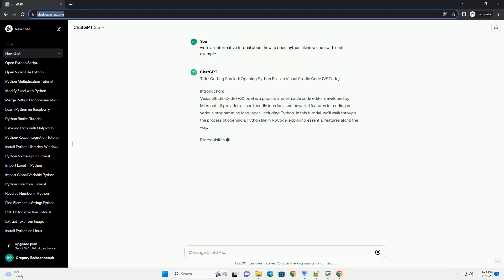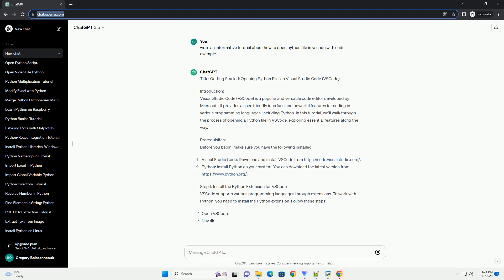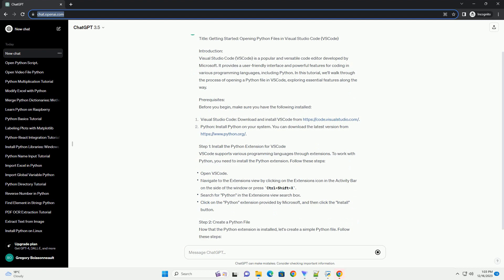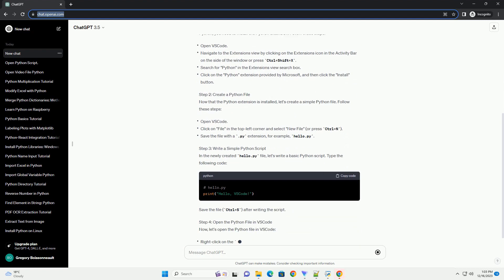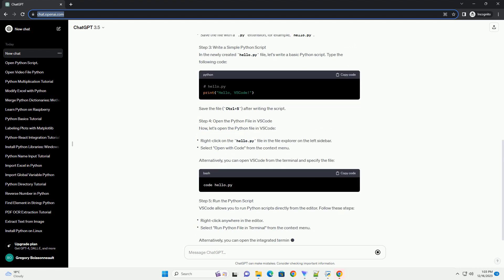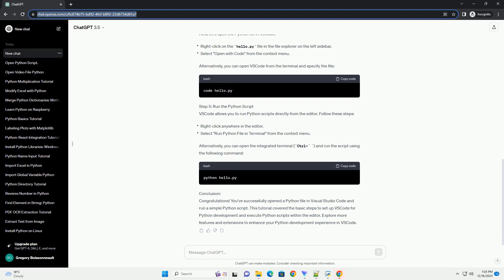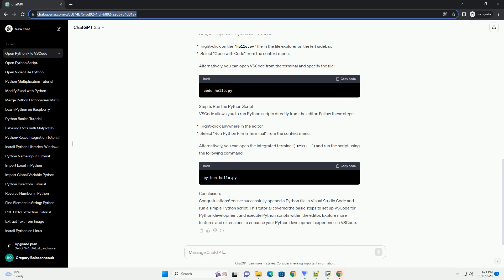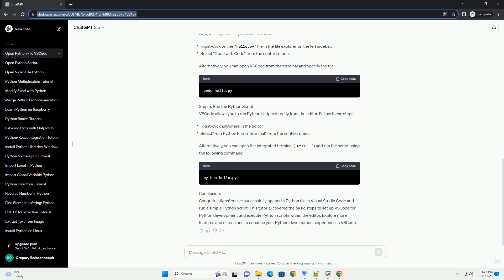how to open python file in vscode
Title: Getting Started: Opening Python Files in Visual Studio Code (VSCode)
Introduction:
Visual Studio Code (VSCode) is a popular and versatile code editor developed by Microsoft. It provides a user-friendly interface and powerful features for coding in various programming languages, including Python. In this tutorial, we'll walk through the process of opening a Python file in VSCode, exploring essential features along the way.
Prerequisites:
Before you begin, make sure you have the following installed:
Step 1: Install the Python Extension for VSCode
VSCode supports various programming languages through extensions. To work with Python, you need to install the Python extension. Follow these steps:
Step 2: Create a Python File
Now that the Python extension is installed, let's create a simple Python file. Follow these steps:
Step 3: Write a Simple Python Script
In the newly created hello.py file, let's write a basic Python script. Type the following code:
Save the file (Ctrl+S) after writing the script.
Step 4: Open the Python File in VSCode
Now, let's open the Python file in VSCode:
Alternatively, you can open VSCode from the terminal and specify the file:
Step 5: Run the Python Script
VSCode allows you to run Python scripts directly from the editor. Follow these steps:
Alternatively, you can open the integrated terminal (Ctrl+ `) and run the script using the following command:
Conclusion:
Congratulations! You've successfully opened a Python file in Visual Studio Code and run a simple Python script. This tutorial covered the basic steps to set up VSCode for Python development and execute Python scripts within the editor. Explore more features and extensions to enhance your Python development experience in VSCode.
ChatGPT